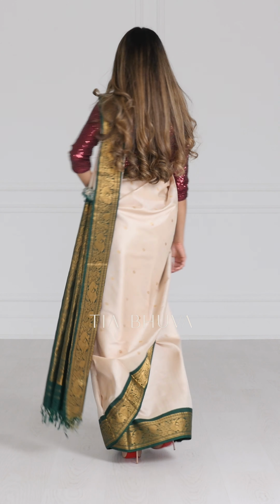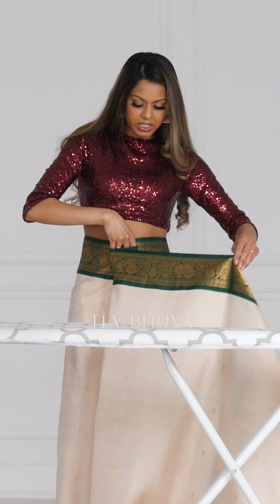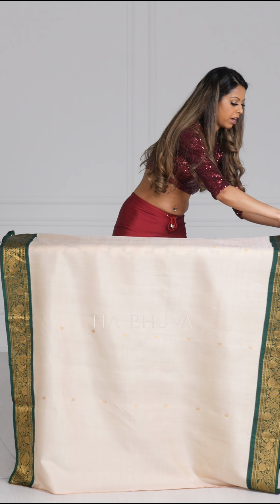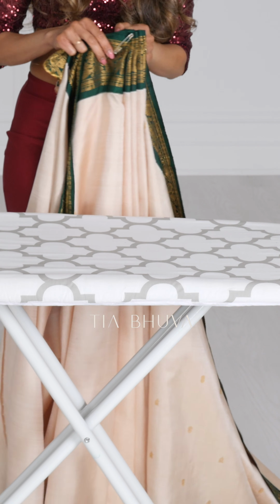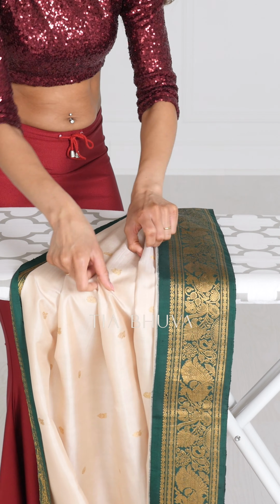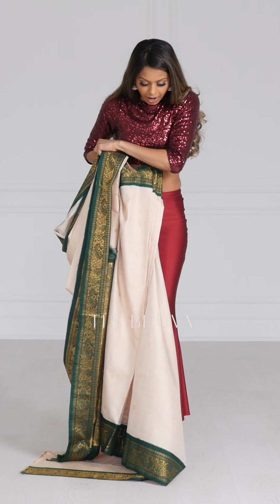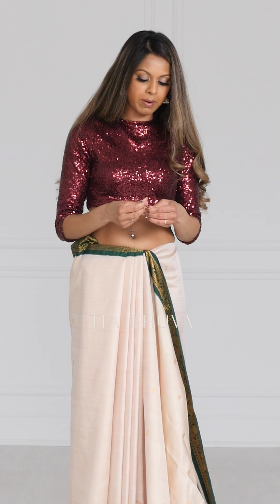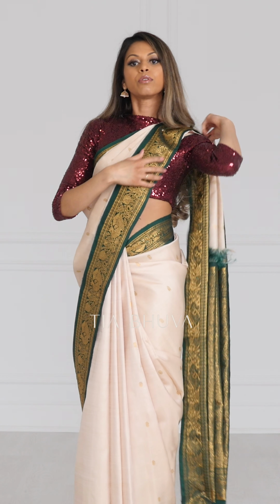Iron Front Pleats | How to Wear Saree for Beginners | How to Drape a Saree Perfectly | Tia Bhuva